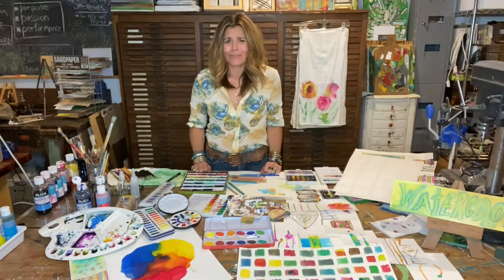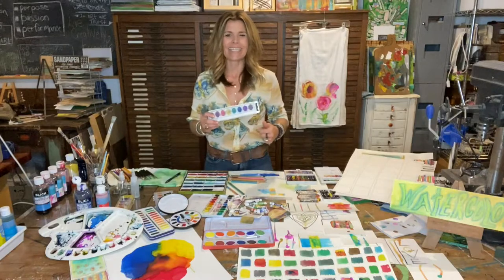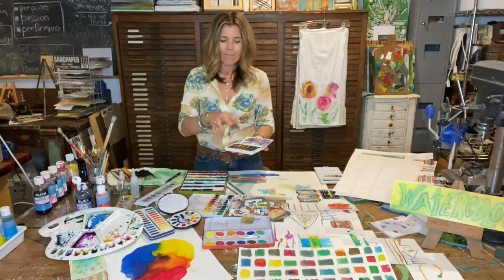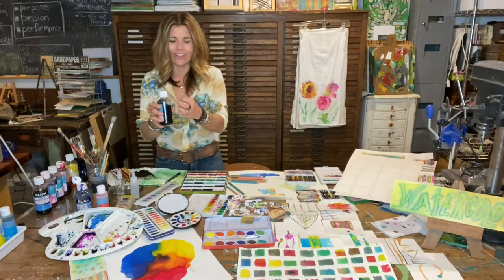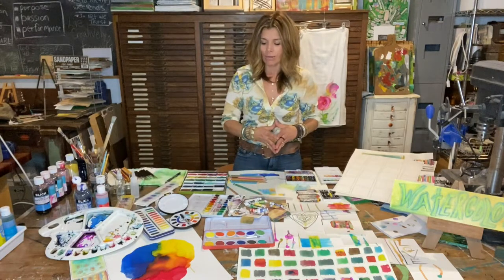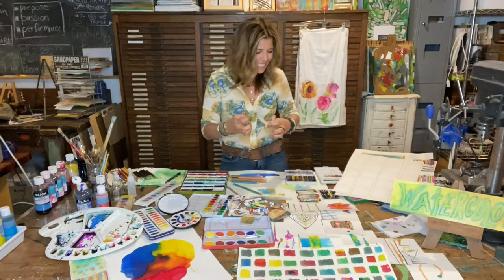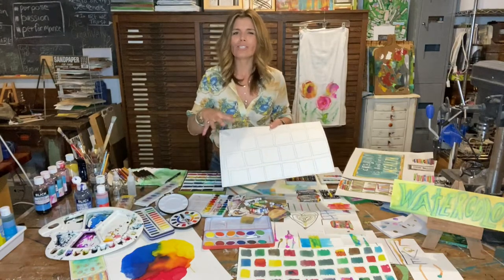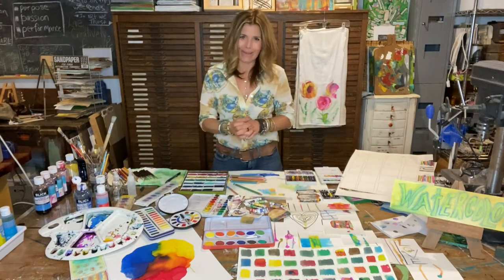WATERCOLOUR WAYS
Moving Color around is Good for the Soul.

If you haven't swept a brush across a saturated palette of watercolours since Elementary School, I encourage you to reconnect with this expansive medium.  I trust it will surprise you in new, beautiful ways.
I love the liquid watercolors for their richness. & a quality pan set for travel & portability, and artisan made watercolours are a real treat!!! Experiment with the different papers, various techniques like wet on wet...an assortment of tools to move the colors around...adding in other mediums. Friends, it is creative time well spent. do not judge, do not critique. celebrate your movement & let it lead the way.
xo, michele.